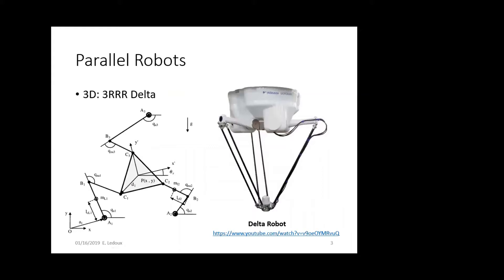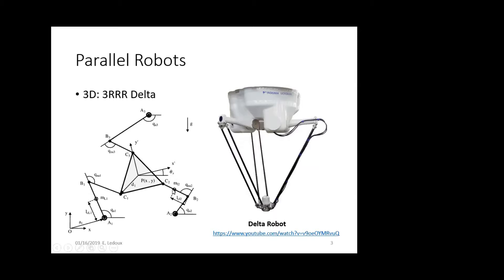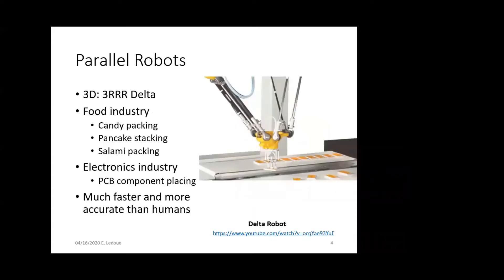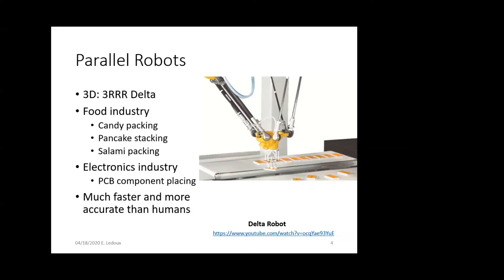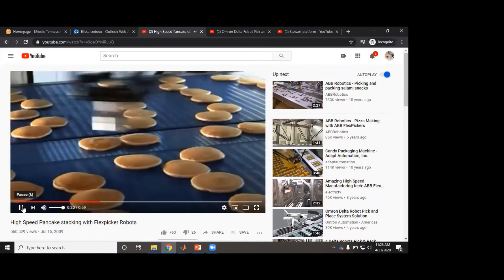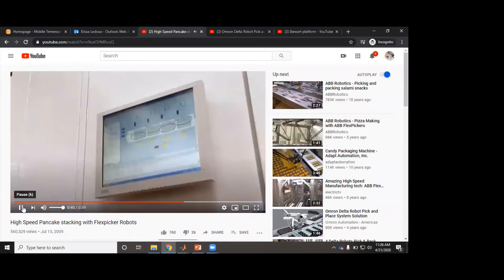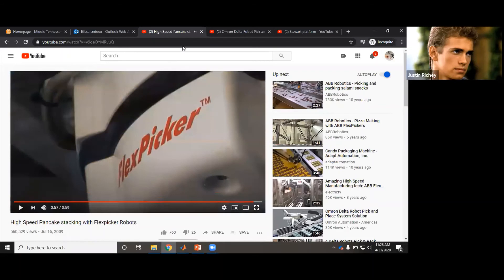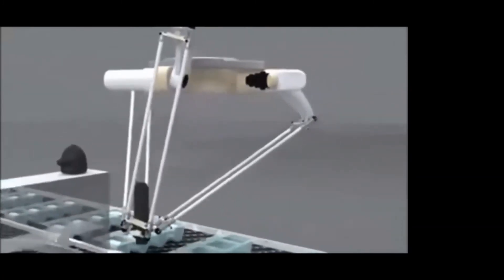Delta Robots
Structure and applications of Delta parallel robots